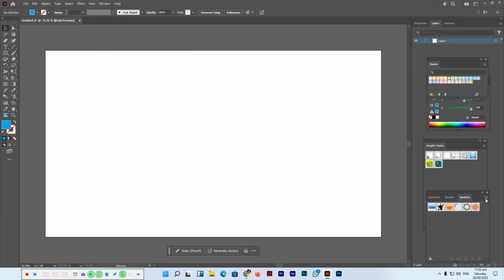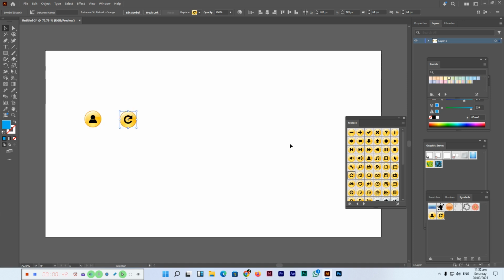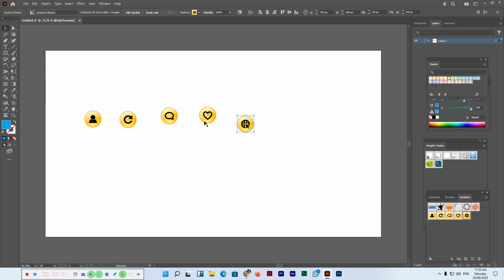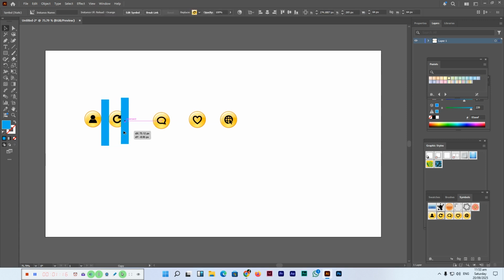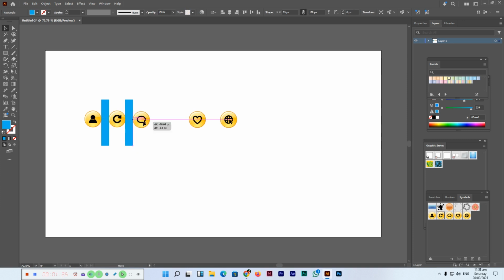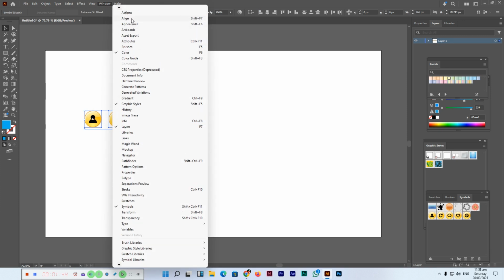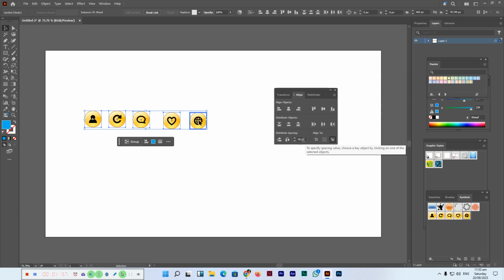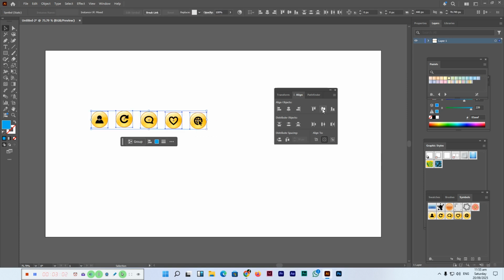Adobe Illustrator: Hidden Align Panel Tips You Need to Know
In this video, you can learn the full power of the Adobe Illustrator Align Panel! You might think you know how to align objects, but I guarantee you'll discover a new trick in this tutorial that will speed up your workflow and give you pixel-perfect results every time.